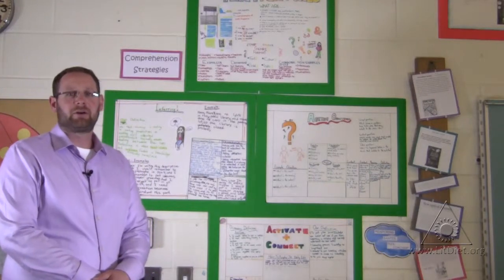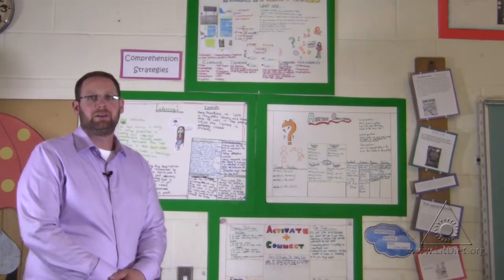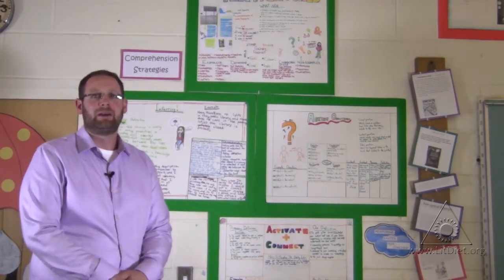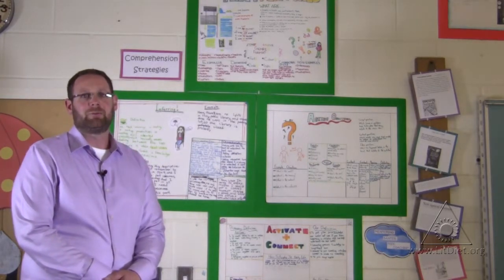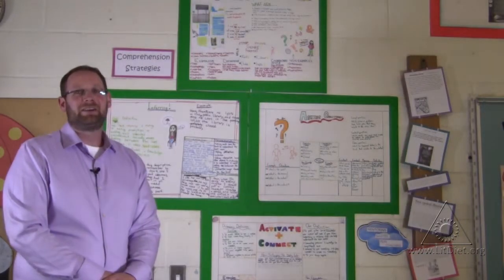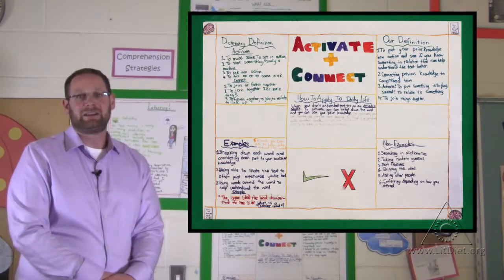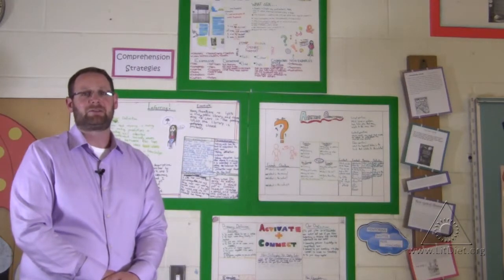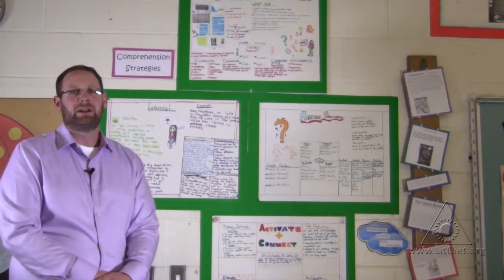Anchor Your Comprehension: Posters to Consolidate Reading Comprehension Strategies (Virtual Tour)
Students investigate how to use comprehension strategies for their reading and make anchor charts for a reference. and do a virtual tour of this teacher’s classroom for more free teaching activities and virtual classroom tours.